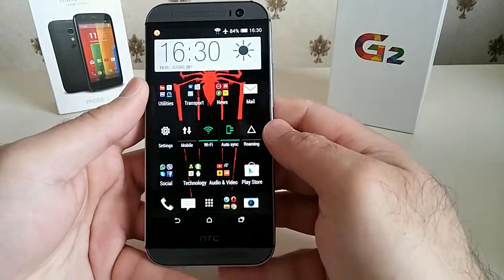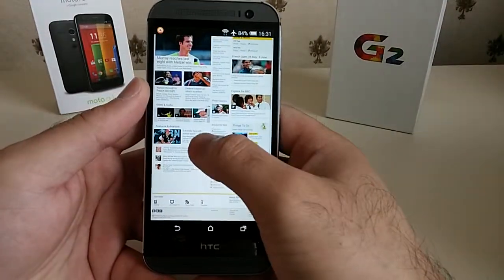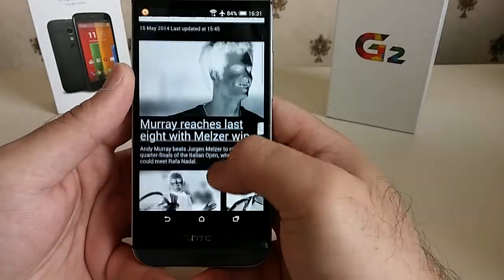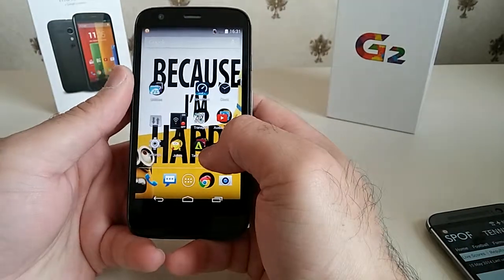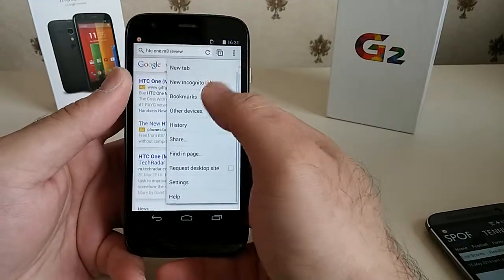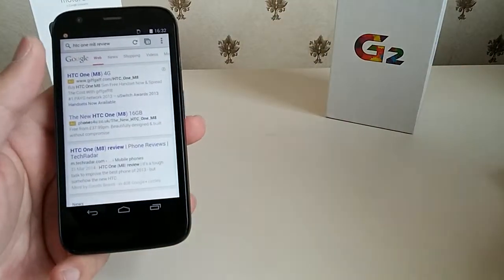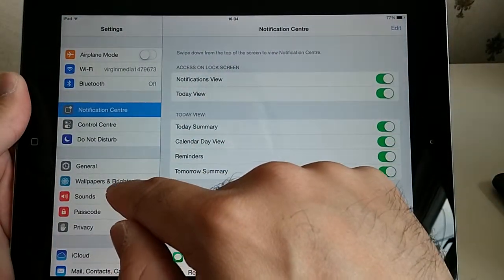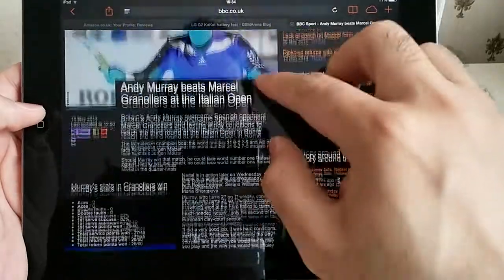What is Inverted Rendering ?